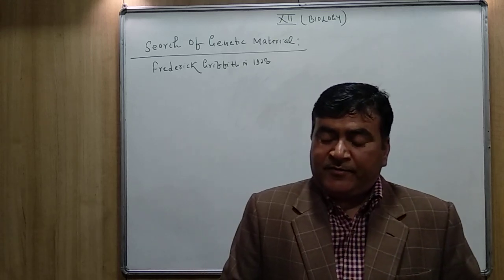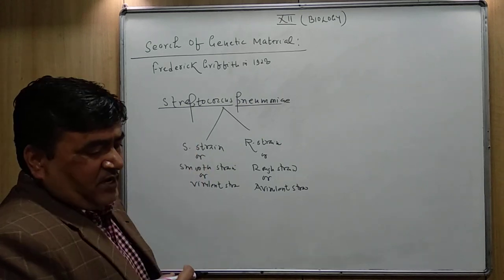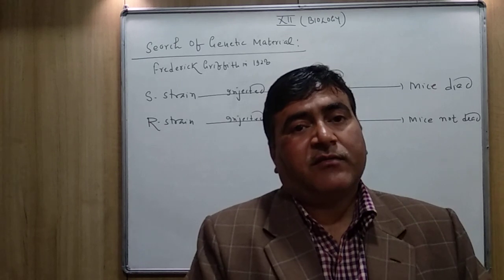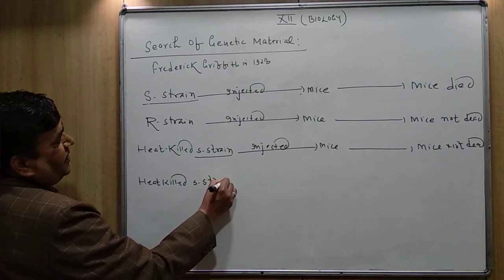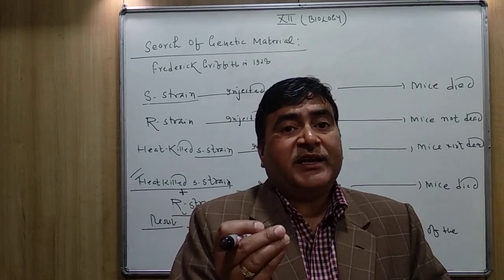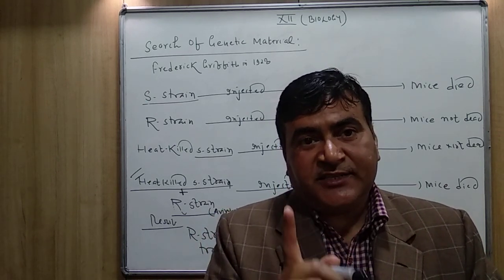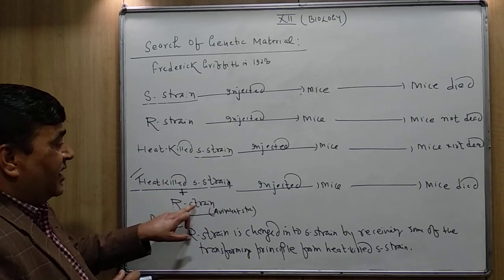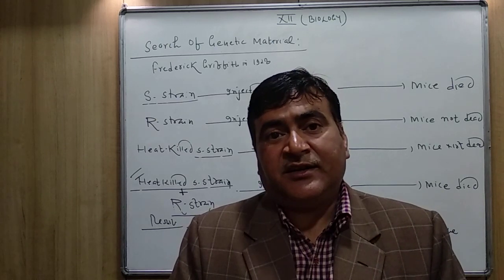Search of the genetic material | Griffith's experiment | Class XII || Molecular Basis of Inheritance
This is the fourth lecture of Class XII sixth chapter i.e Molecular Basis of Inheritance. It includes a detailed explanation on "Search of the genetic material | Griffith's experiment"

It will be very beneficial for Class XII Biology students preparing for their BOARD EXAMINATION. It is expected that you all are following each and every lecture from the start of any chapter. For your ease different playlists have been created for different chapters.

Class XII Ch: 06 Molecular Basis of Inheritance lecture 2 (Chargaff rule & Double Helix model of DNA):

Class XII Ch: 06 Molecular Basis of Inheritance lecture 5 (Bio chemical characterisation of transforming principles):

Class XII Ch: 06 Molecular Basis of Inheritance lecture 6 (Alfred Harshey and Martha Chase experiment):

Class XII Ch: 06 Molecular Basis of Inheritance lecture 7 (Properties of Genetic Material || DNA vs RNA):

Class XII Ch: 06 Molecular Basis of Inheritance lecture 8 (Experimental proof of replication | Meselson & Stahl's experiment):